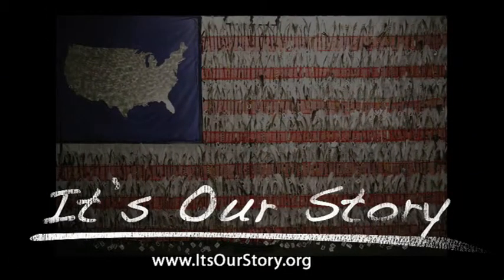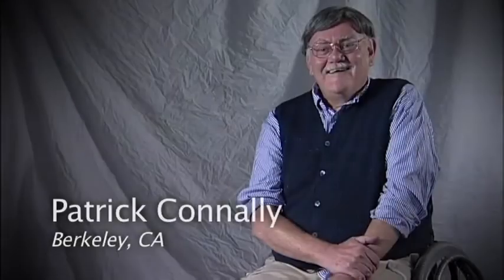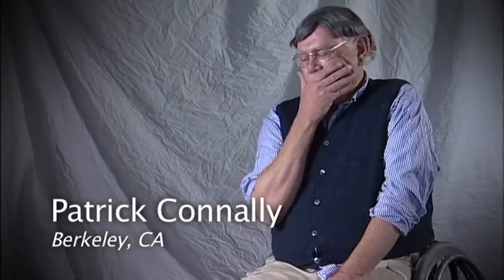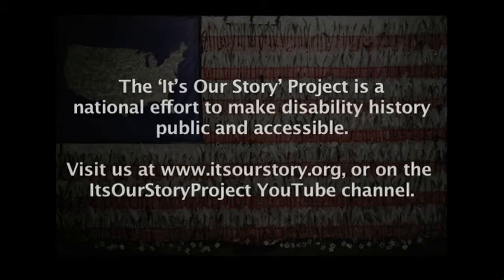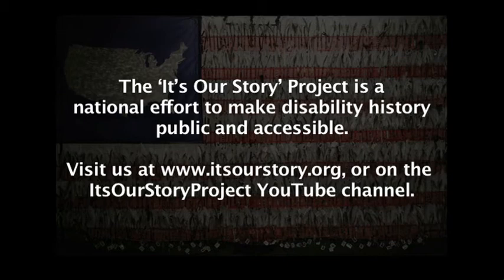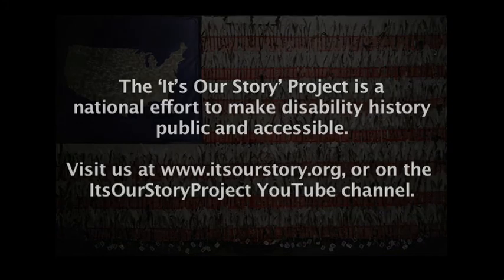Patrick Connally, part 09 of 17: "Achievement and societal expectations"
Patrick Connally of Berkeley, California speaks about the disability experience, obstacles and trends in the field of disability activism, and personal stories of Ed Roberts.

Patrick has been involved in the Independent Living Movement for more than 20 years; he published articles with Ed Roberts worked closely and has served as a peer review panelist for projects of national significance in Washington, DC and testified before the California State Senate.  He currently hosts a radio show on senior and disability issues.

This is #38 out of more than 1,000 interviews that "It's Our Story" has collected in an effort to free the voices of the disability community